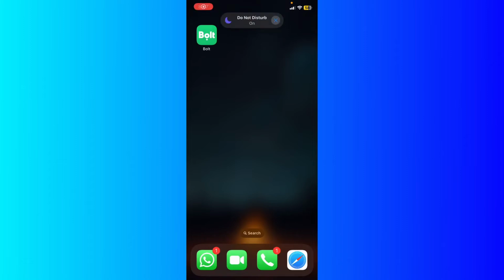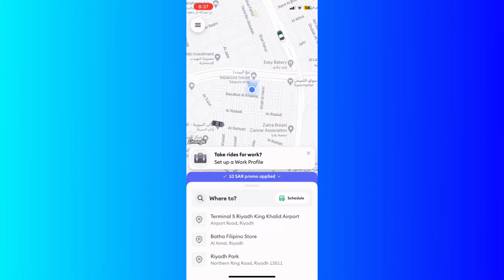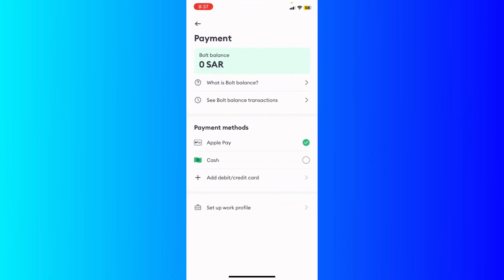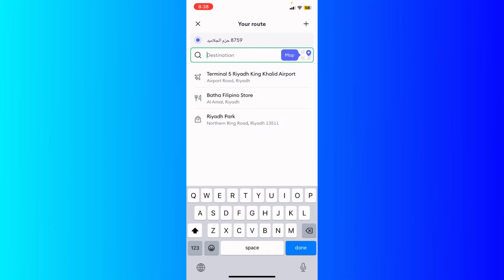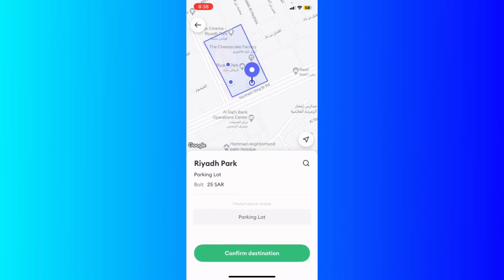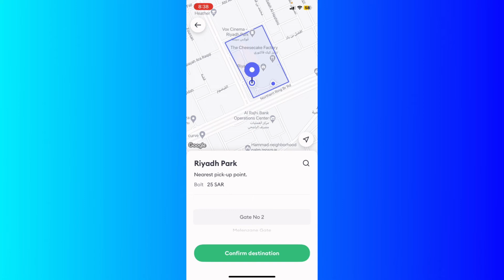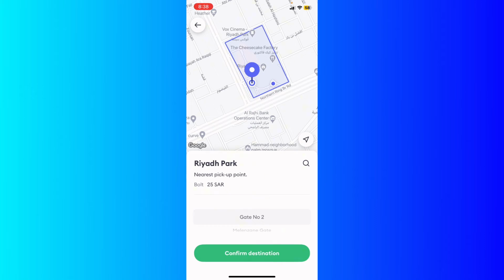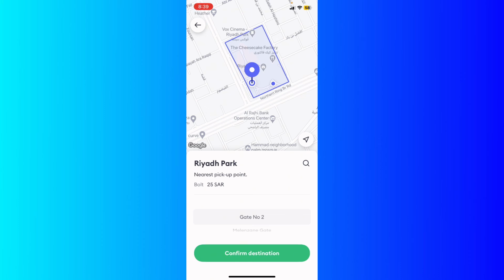How To Use The BOLT APP | Setup Bolt App ( Step by Step)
In this video, I'll show you How To Use The BOLT APP | Setup Bolt App ( Step by Step) . Whether you have an iphone or android device, the steps are the same to use the bolt driver app.
The method is very simple and clearly described in the video. Follow all the steps to  use the bolt app on iphone .